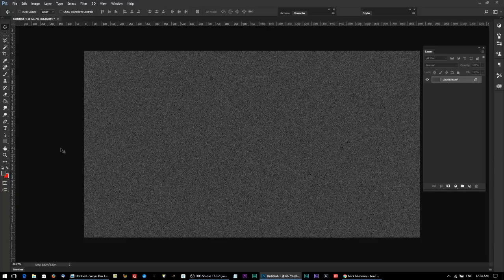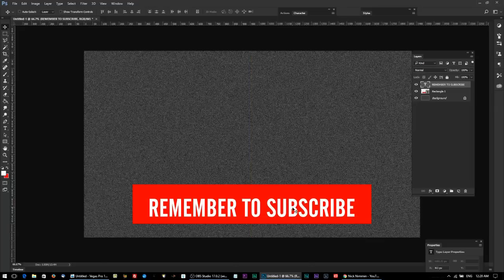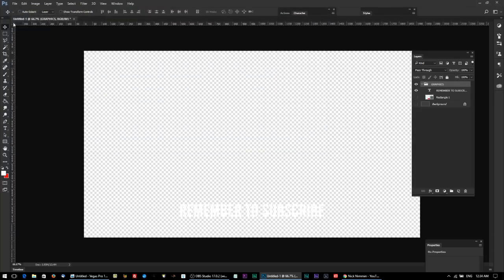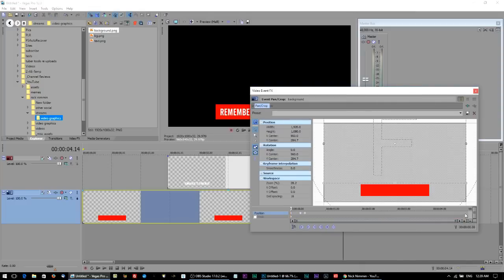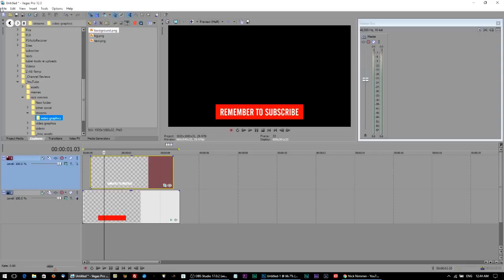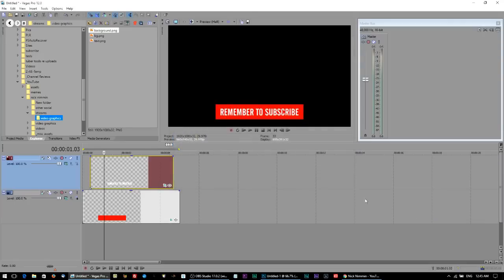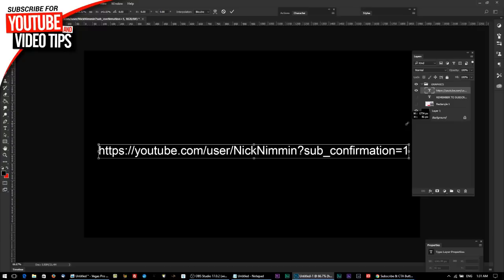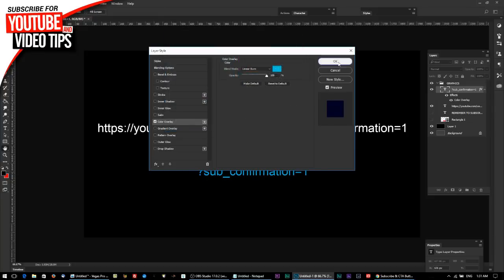How To Make Video Graphics For YouTube | Live Tutorial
Learn how to make video graphics for YouTube like I use in my videos. I also share some bonus information about how to use OBS for live streaming and some other random YouTube tips from the question and answer segments of the video.